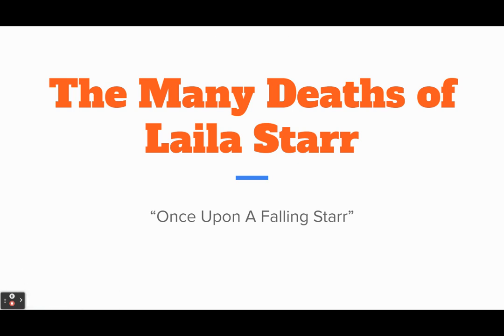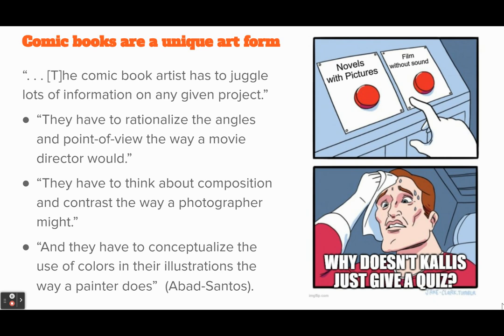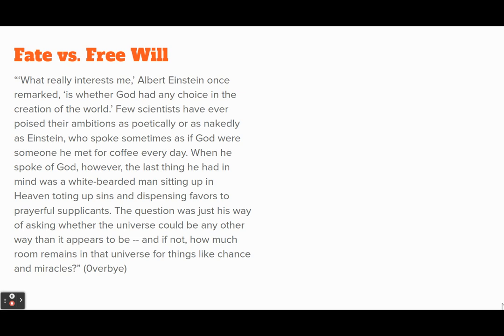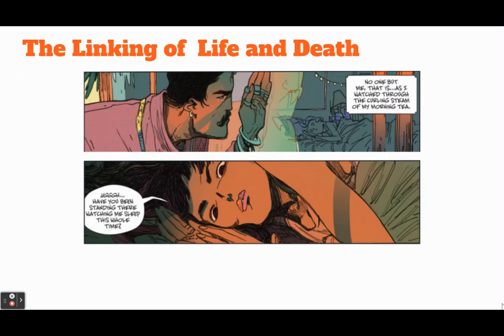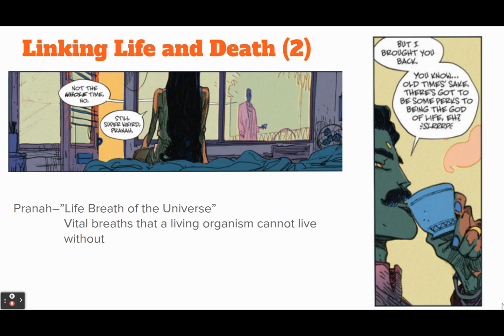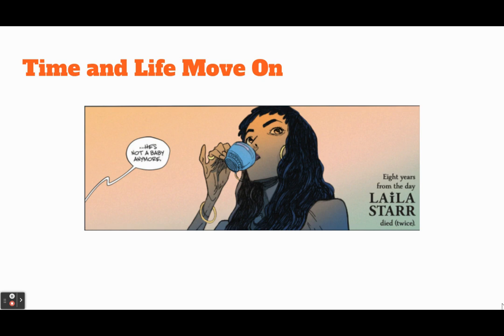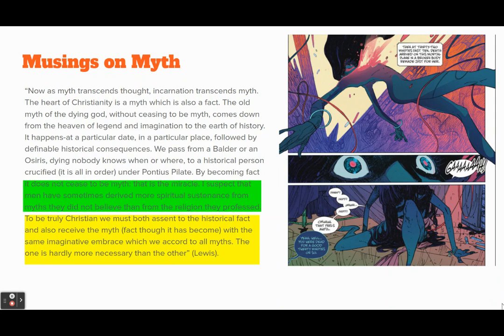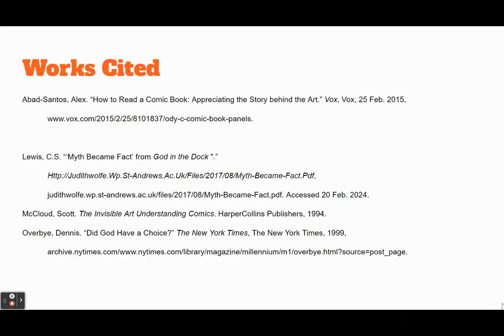The Many Deaths of Laila Starr, Part 1: (2/21/24)